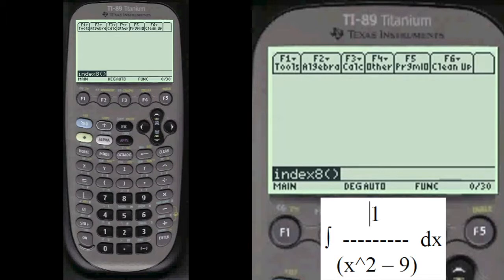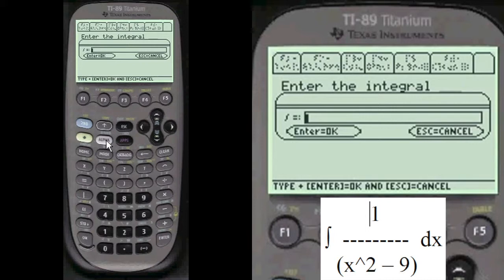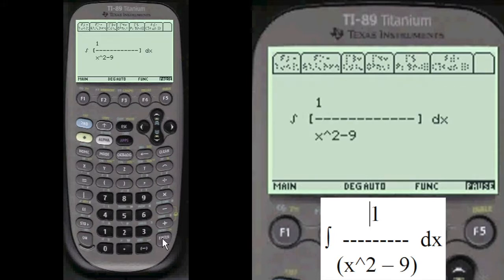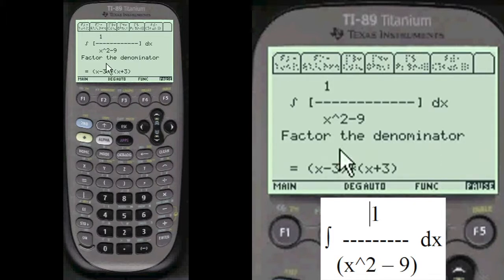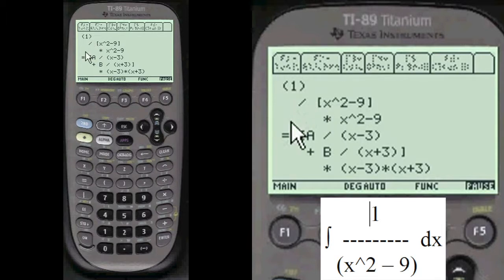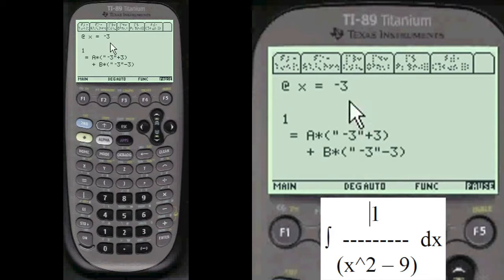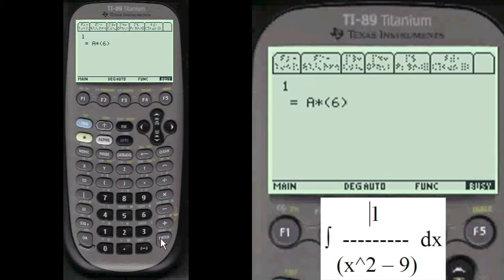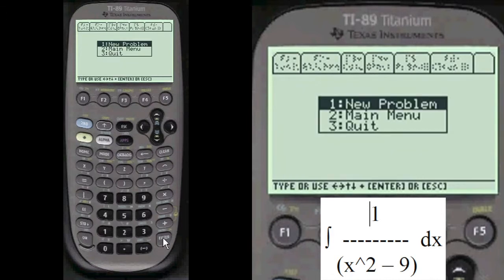Partial Fraction Ex 6 | Every Step Calculus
Watch how the App solves a partial fraction problem step by step from a real calculus final.